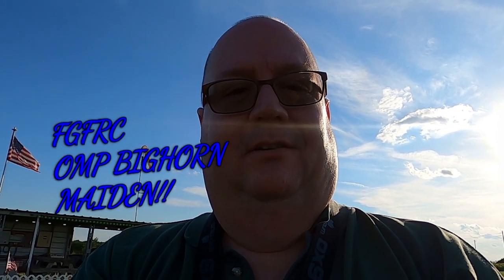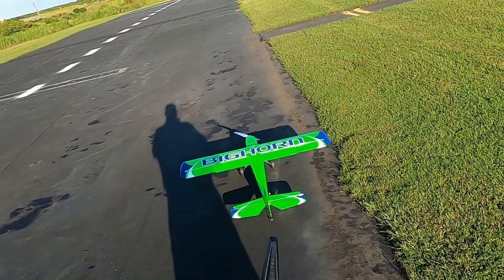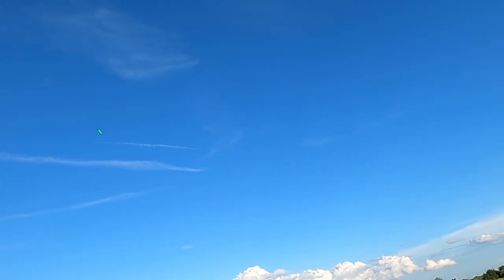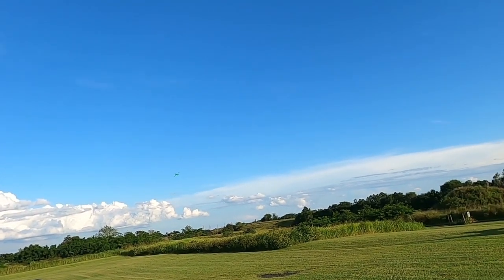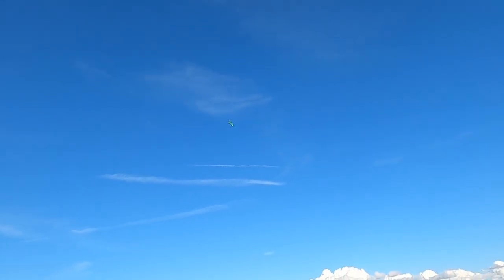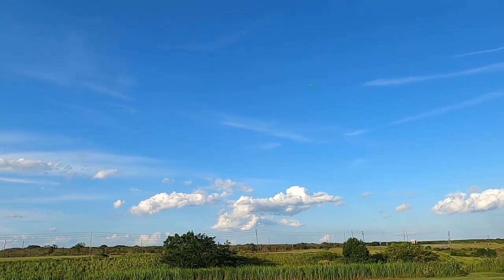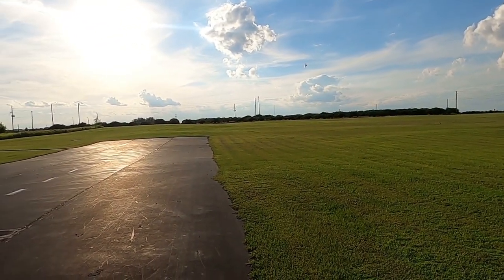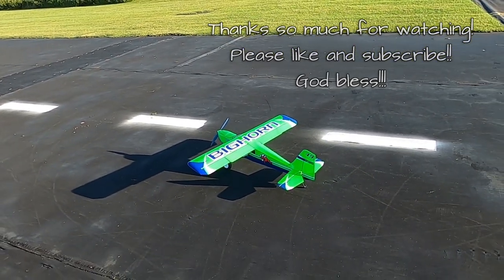HECK YEAH!! MAIDEN OF THE OMP BIGHORN BY FGFRC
Ohh Baby! What a sweet flying plane!
Balsa and pine construction in a pnp plane format! Awesome!
She runs on 3s and has a 49 inch wing span. Huge control surfaces so unless your wanting a 3d experience you will need some serious expo and dialed way down throws!
She flies very much like the Eflite Timber x in a 3d setup. Super agile and quick.
God bless!!